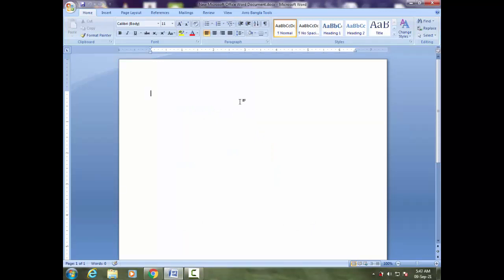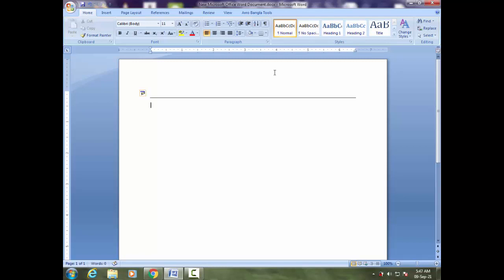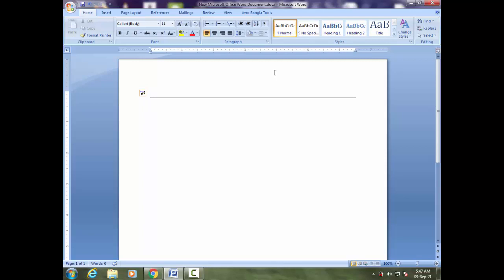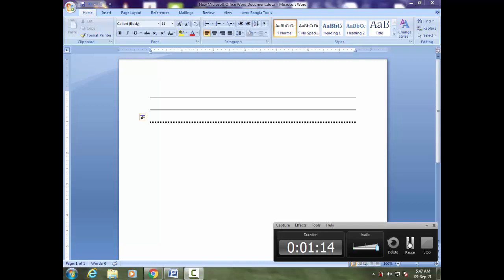Shortcut Key to Draw Line or How to Draw Line in Ms Word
Hello viewers this video is about “Shortcut Key to Draw Line or How to Draw Line in Ms Word”. So if you don’t know how to draw a line in microsoft word this video is only for you. So please watch this video till the end and you will definitely know how to draw a line in ms word 2007.